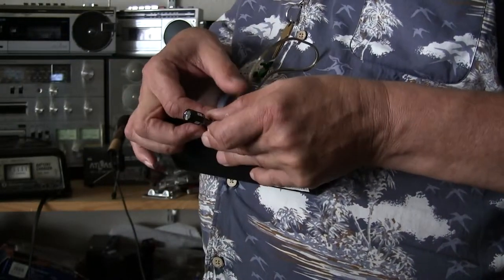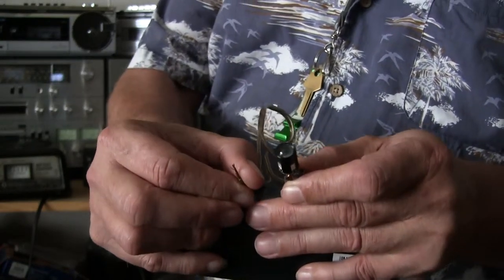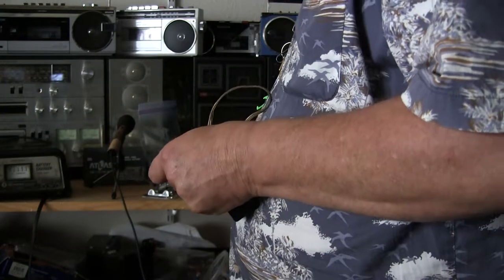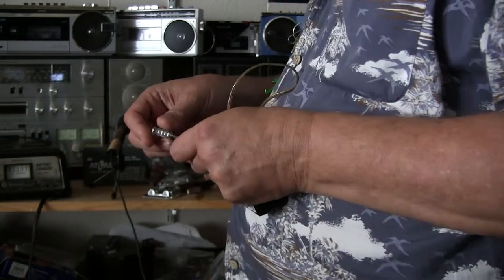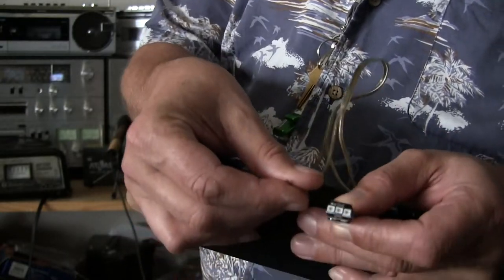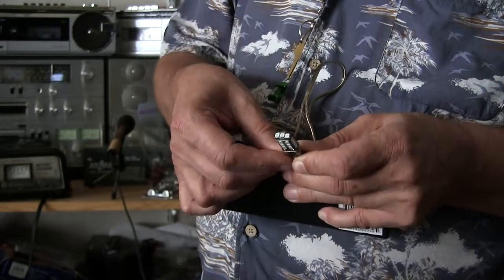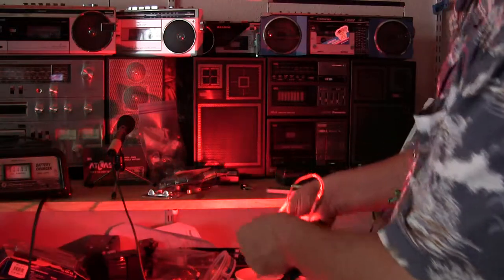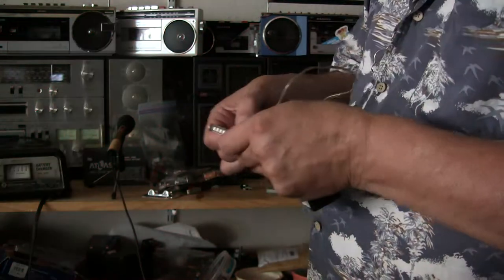Third Brake light T10 9w versus 15w Brightness T15 Vehicle Beam shot Ridiculas Bright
00008 Third Brake light T-10 9w versus 15w Brightness Beam shot Ridiculas Bright
I bought @11.19 for Two led's  from;